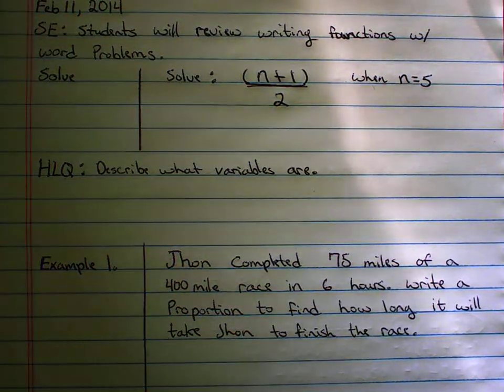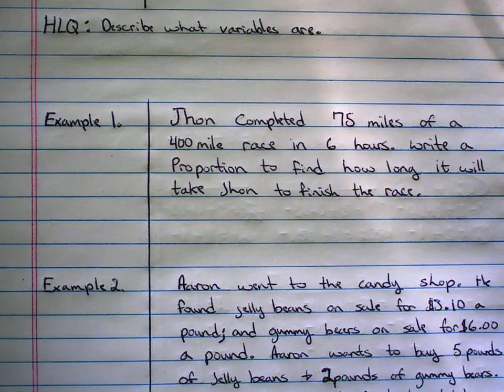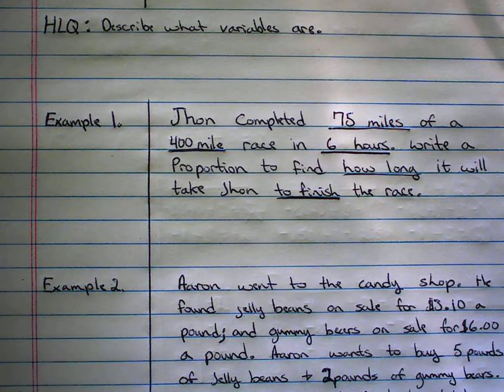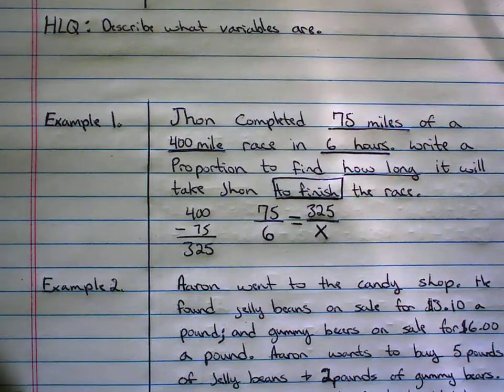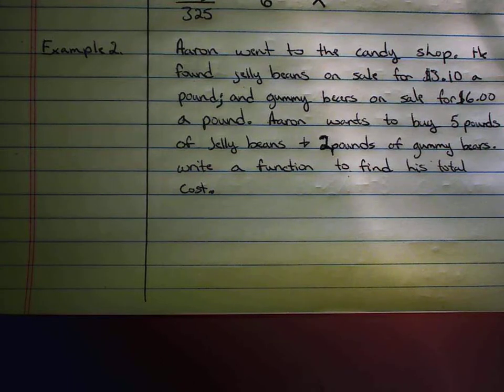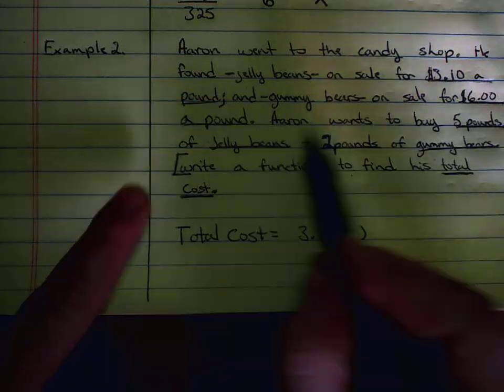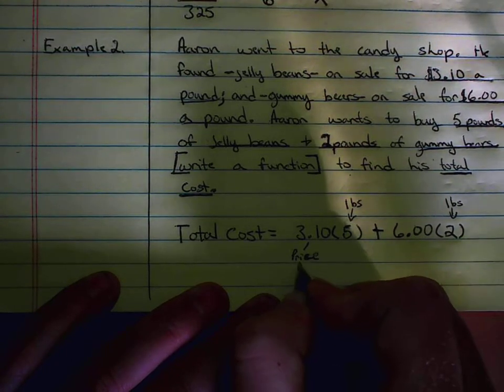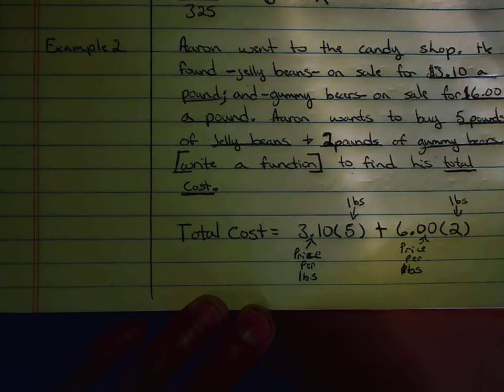2-12-14 Review w/ Writing Functions